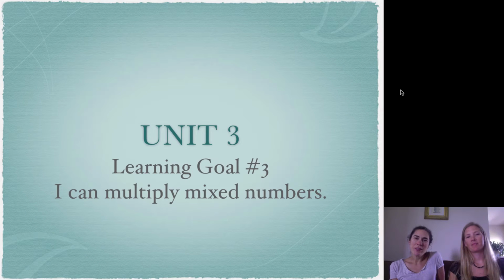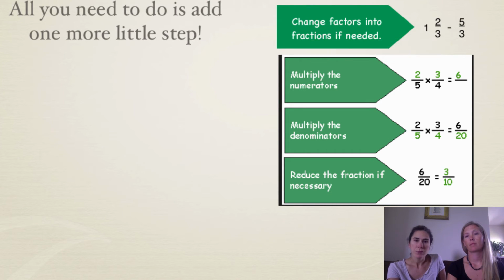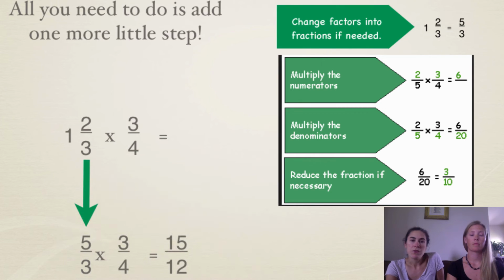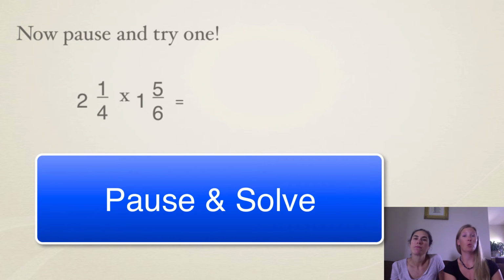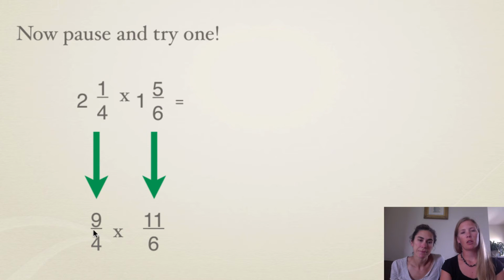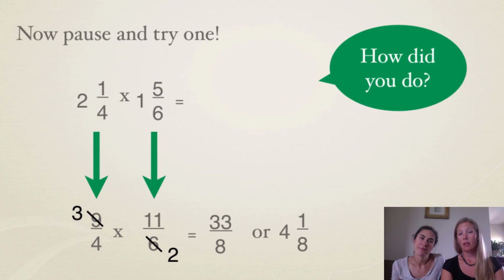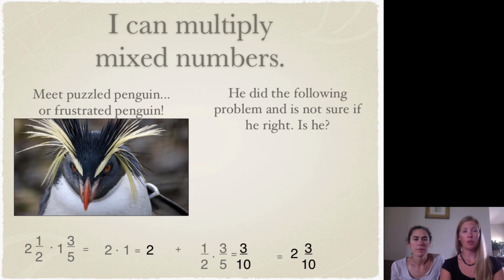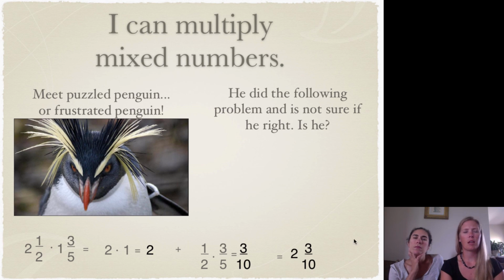3.3 Mulitplying Mixed Numbers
I can multiply mixed numbers.